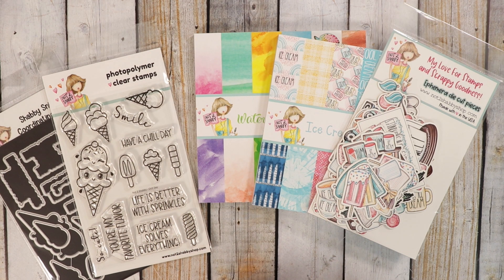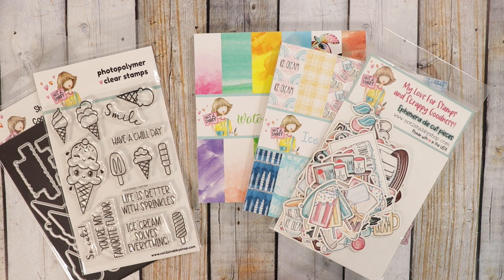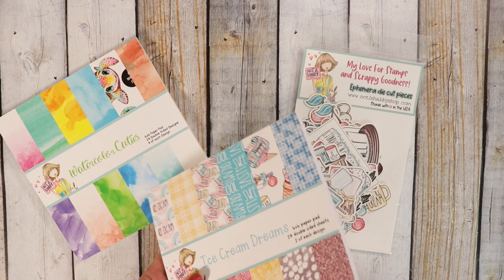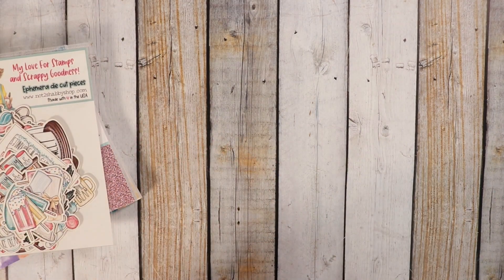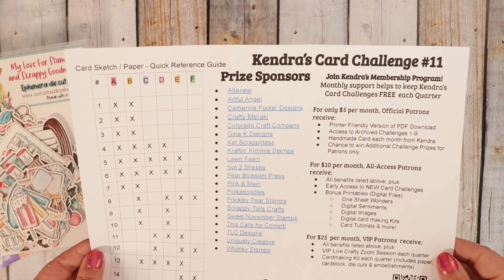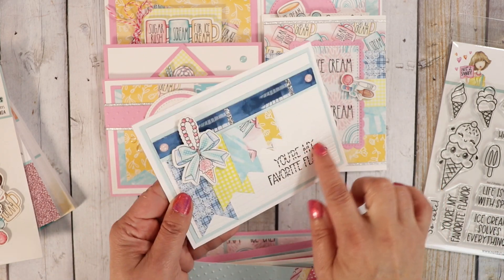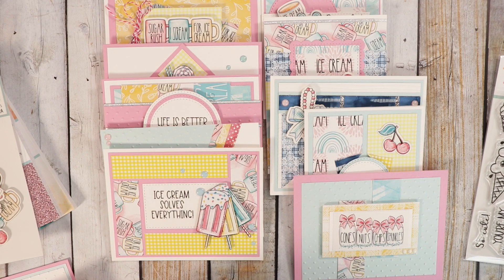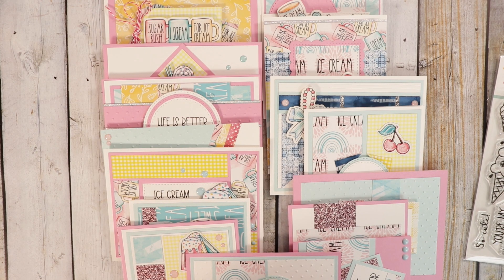N2S Chill Day Stamp of the Month Inspiration Hop & Giveaway!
Hey, amazing YouTube fam! 🌟 I'm thrilled to invite you all to participate in our Stamp of the Month Inspiration Hop and Giveaway event! 💌✨

📅 Event Details:
- Event Ends: July 14th, 2023
- Winner Announcement: July 15th, 2023 (posted on YouTube community tab)

Hop to each creator by clicking the hashtag N2SCHILLDAY then enter Rafflecopter to enter

Shop Not 2 Shabby Box of the Month (CHOOSE MONTHLY for your Frequency to join the Club!)

Link to the Not 2 Shabby Section where you can find extra paper and ephemera and coordinating dies